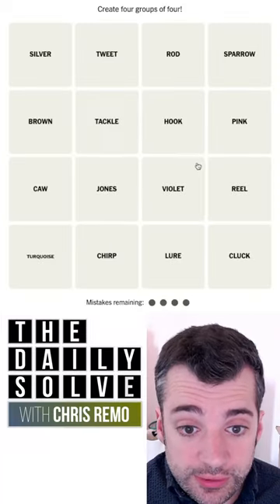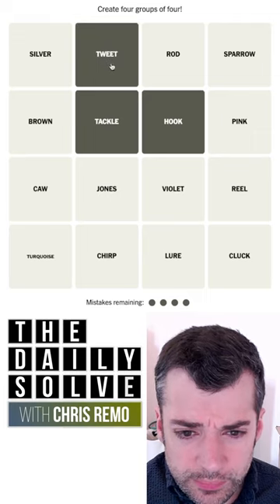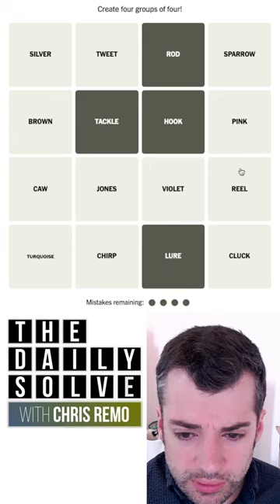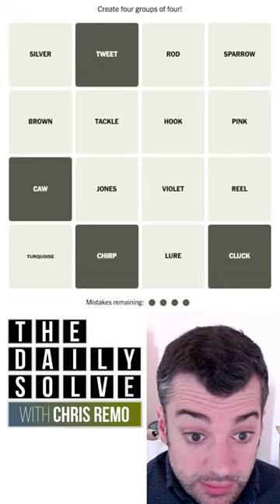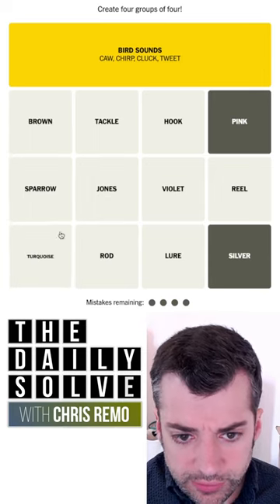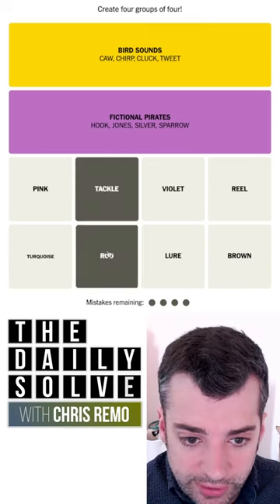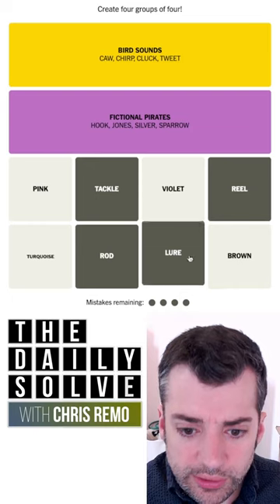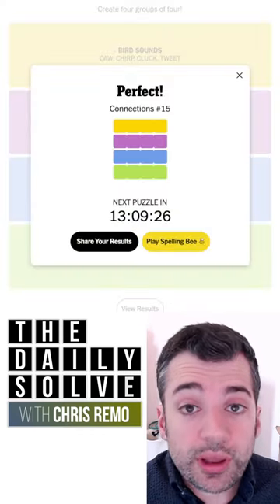Connections 15 - NYT Word Game - 26 June 2023